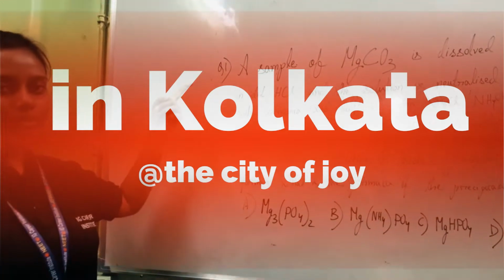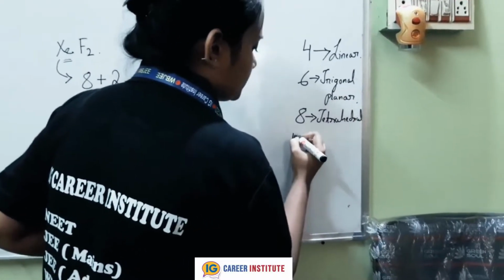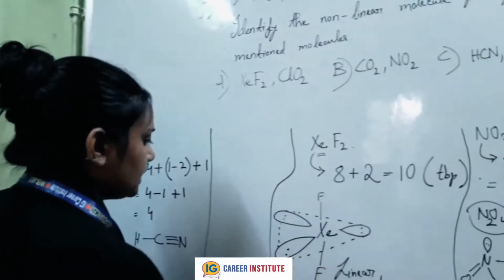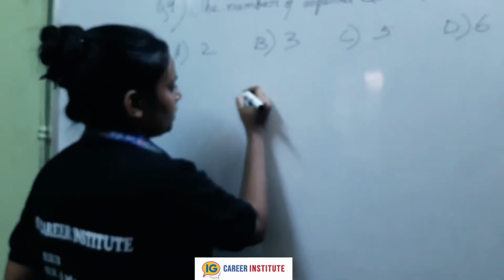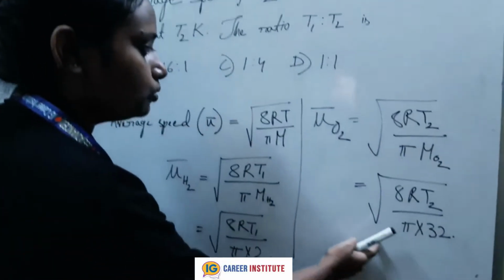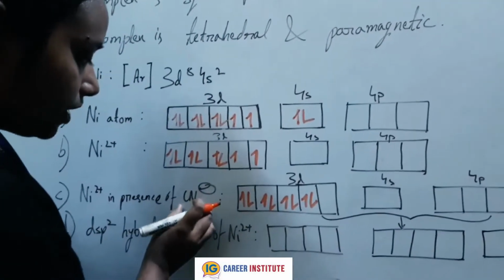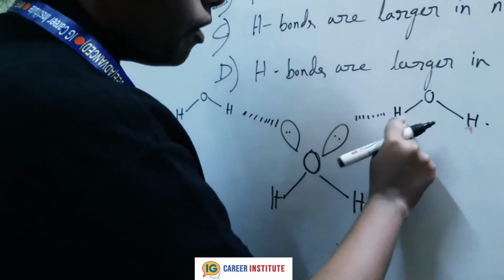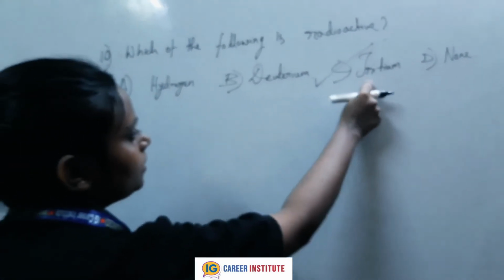WEBJEE 2022 Chemistry Paper Solution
The respected Chemistry faculty of IG Career Institute solves the Chemistry Question Paper of WBJEE with a complete illustration. This is the Part One(1) Series.  For further Enquiries for offline or online classes, please WhatsApp Or Call-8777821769